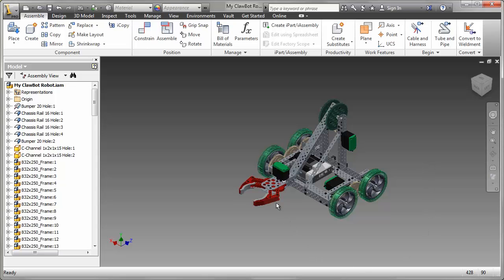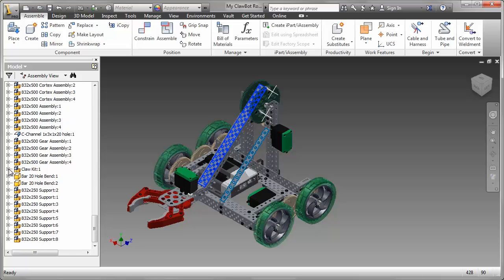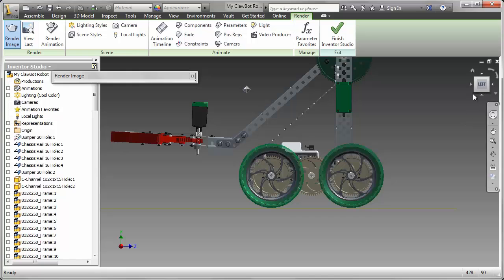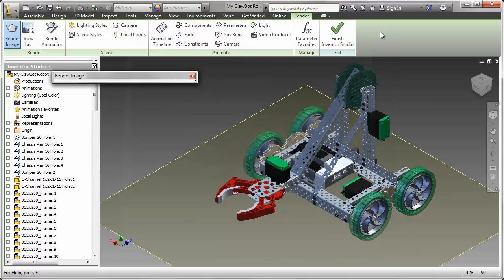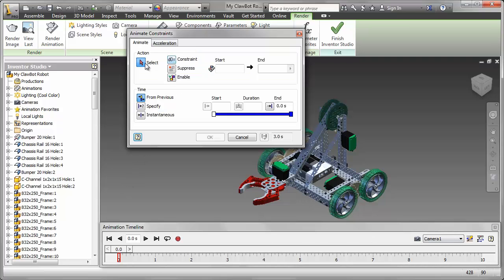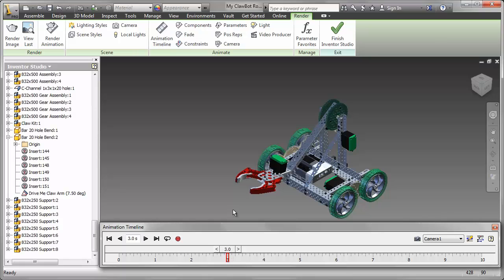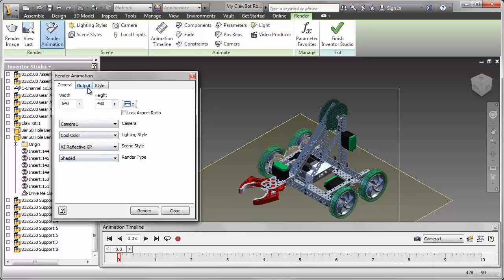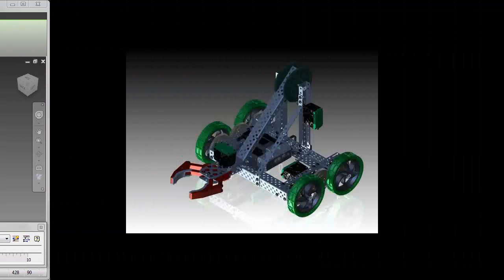VEX: Render & Animate the Robot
VEX EDR Curriculum, Building the Clawbot, Render & Animate the Robot, Autodesk Inventor 2013.